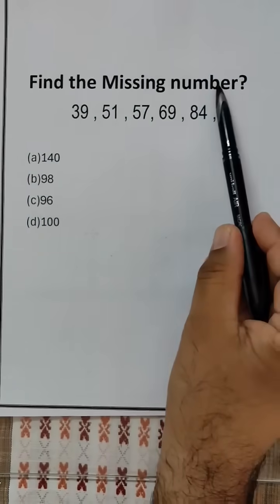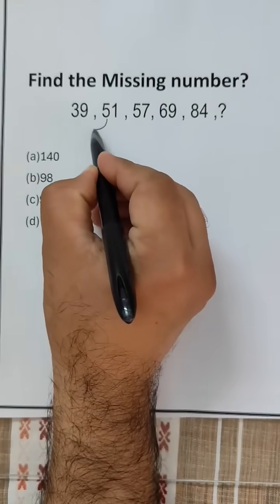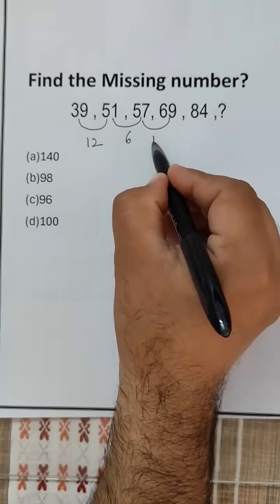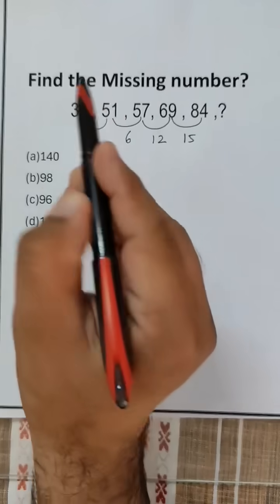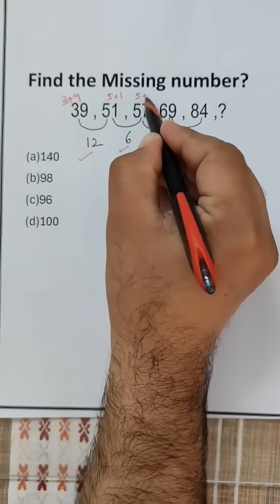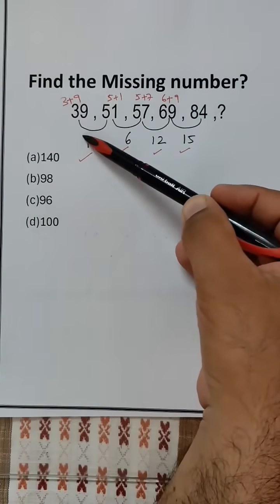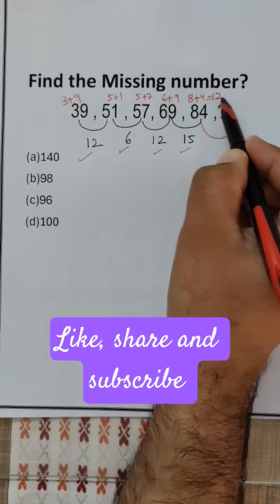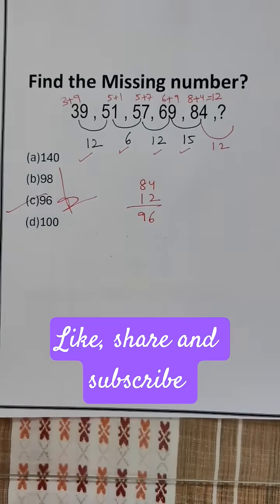Find the missing Number ?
@SinghMathematician Find the missing Number ?